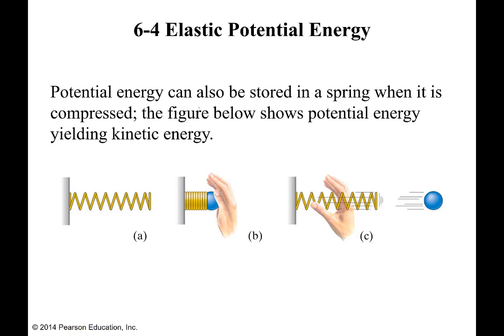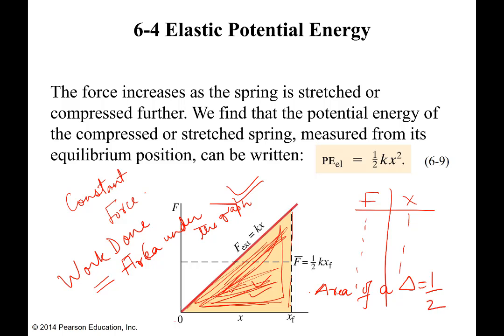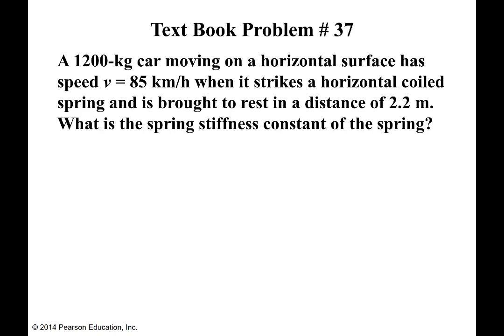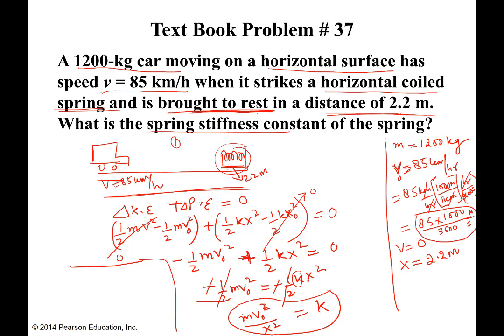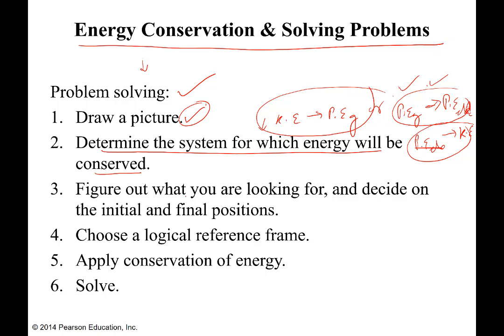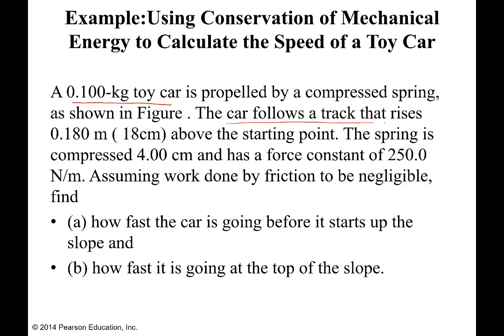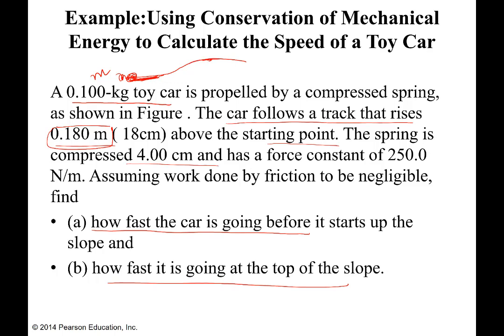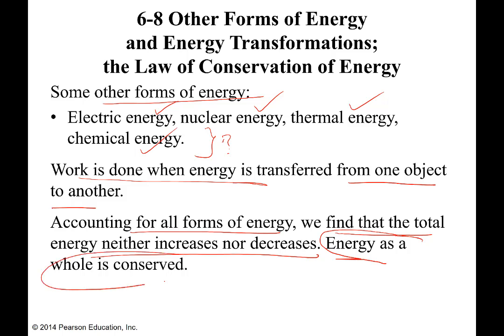Chapter 6 - work and Energy - Part 2